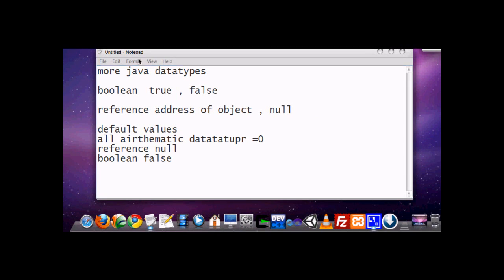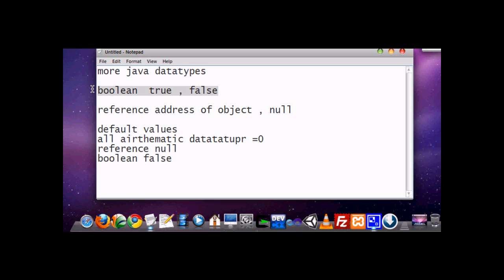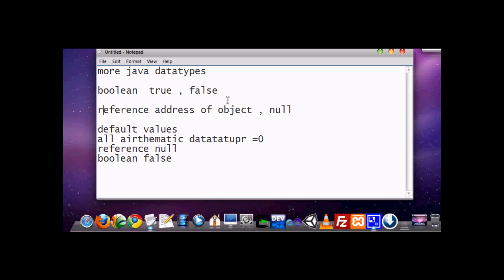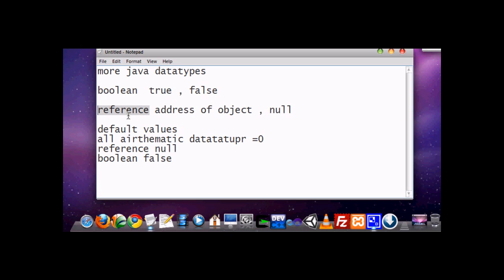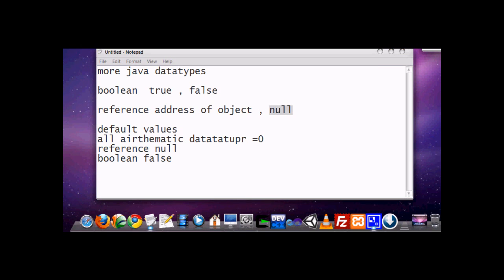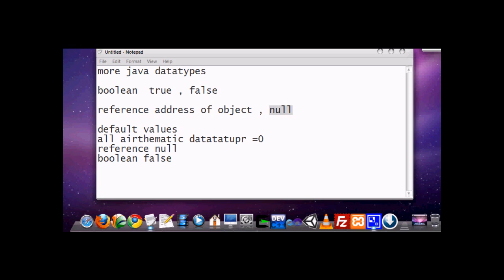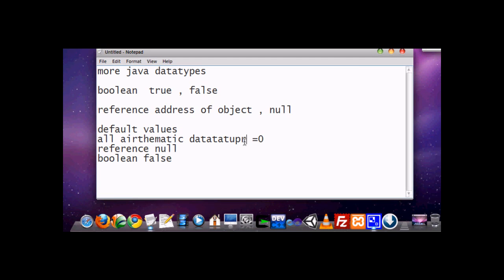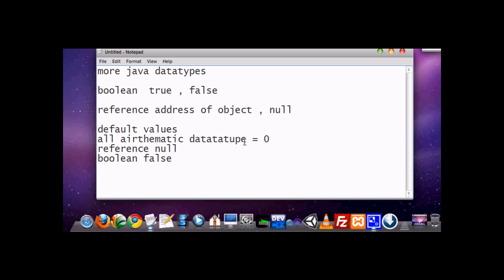data type boolean and reference and default values in java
java data type explaination

more java datatypes

boolean  true , false

reference address of object , null

default values
all airthematic datatatupe = 0
reference null
boolean false